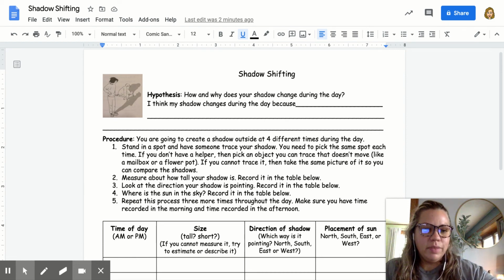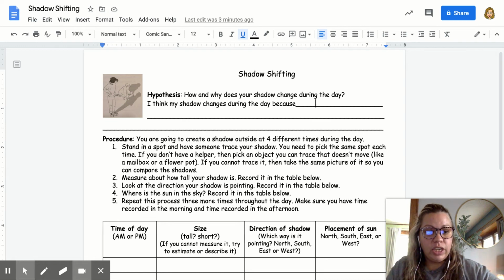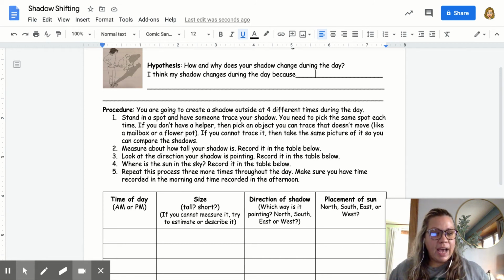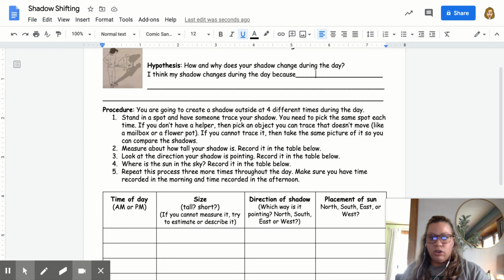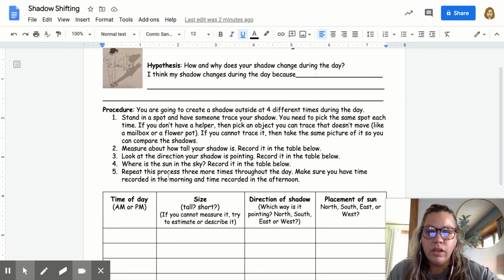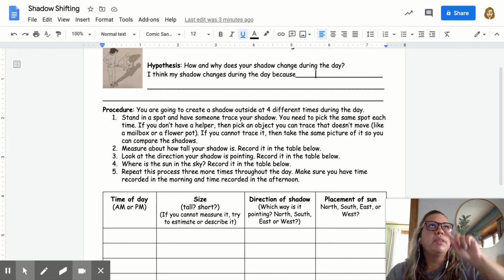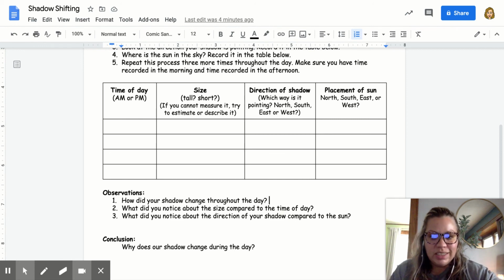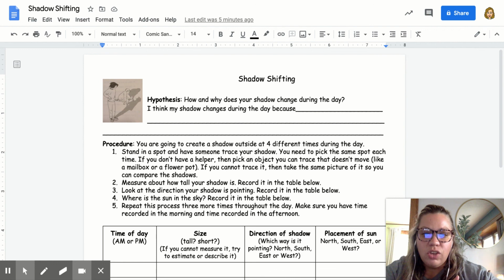Shadow Shifting Activity: Directions